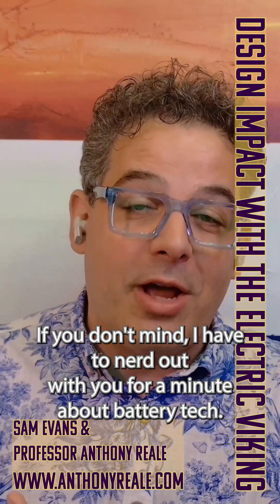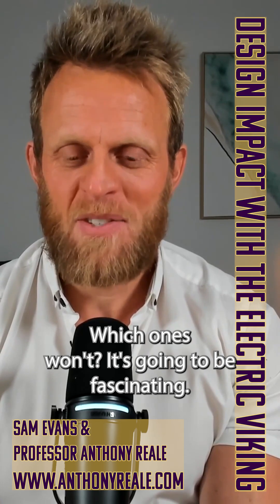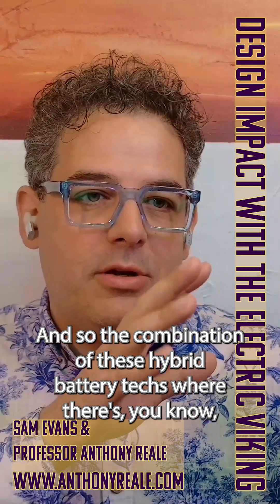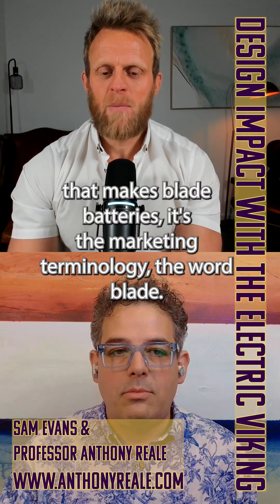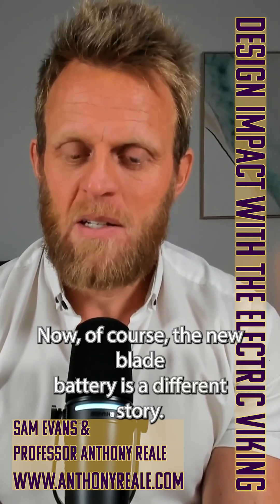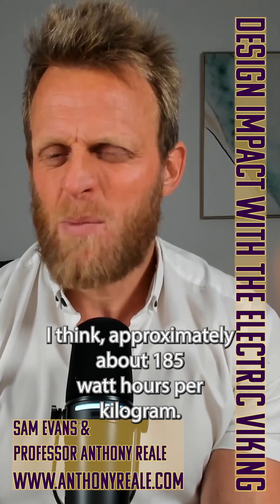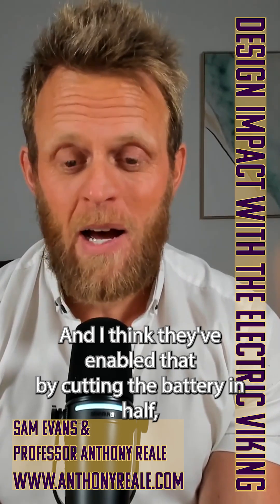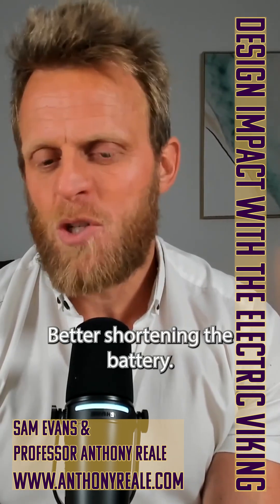From Cold Climates to Cutting-Edge Cells: The Battery Chemistry Revolution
We dive into the future of EV battery technology—from hybrid chemistries that perform in extreme cold to the evolution of blade batteries with faster charging and higher energy densities. It’s not just about power, it’s about adaptation. Discover how innovation in battery chemistry is quietly transforming performance, safety, and climate resilience.